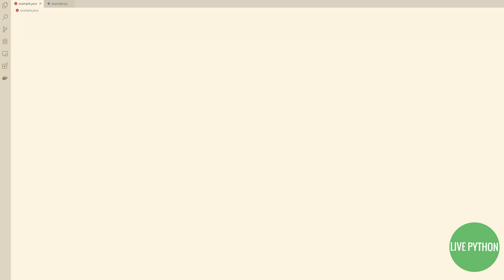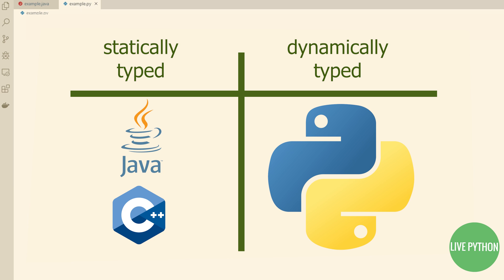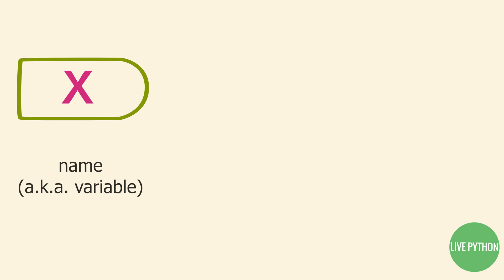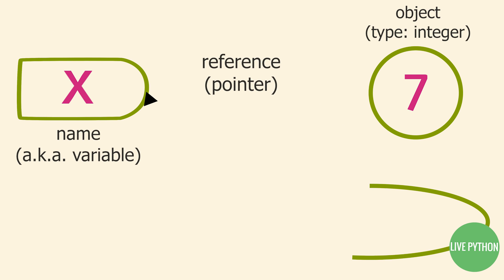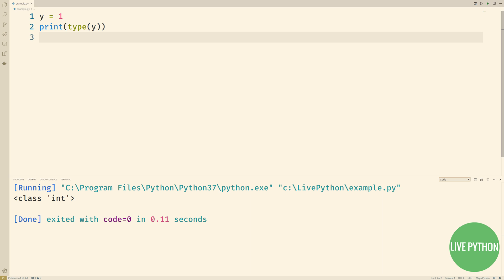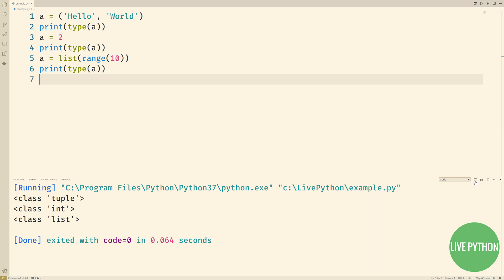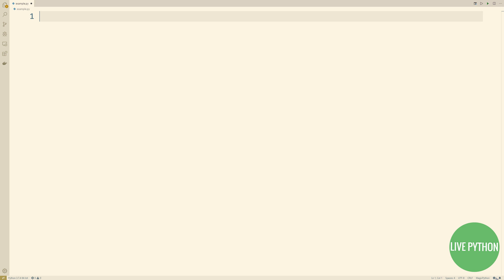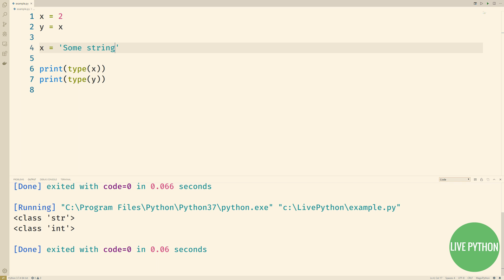Python's Dynamic Typing Illustrated in 4 minutes: essential knowledge for writing bug-free code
In this tutorial, we'll tackle the Dynamic Typing model that Python utilises. By the end of the video, you'll be comfortable with variables, objects and references.

This is a new channel with regular, fresh content.